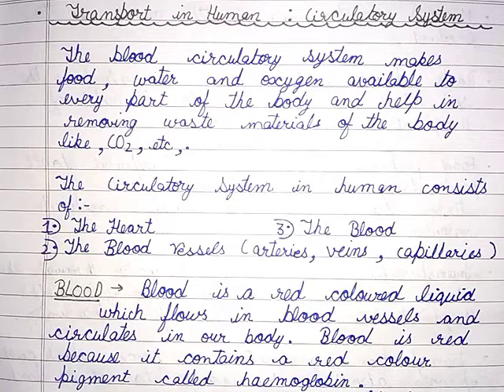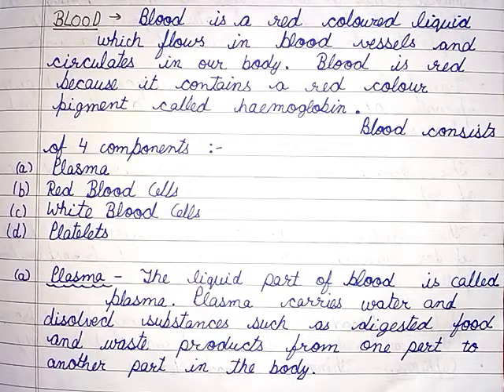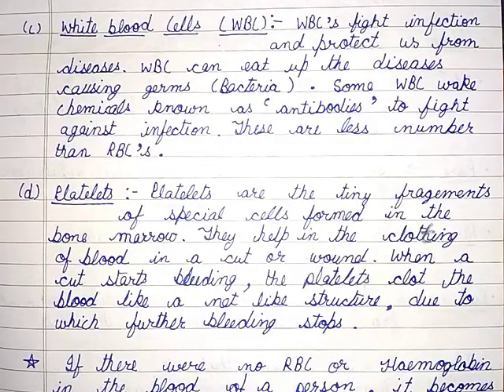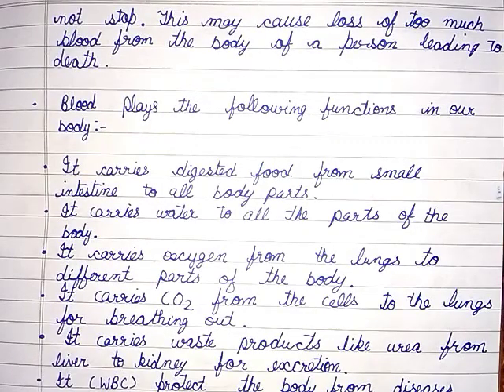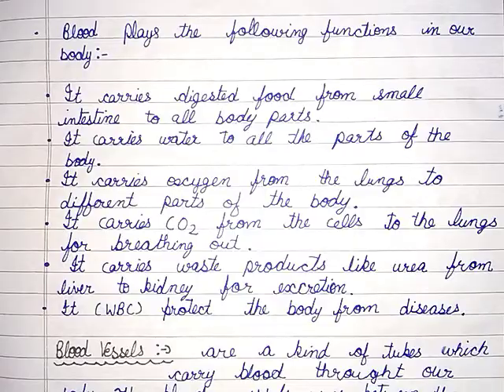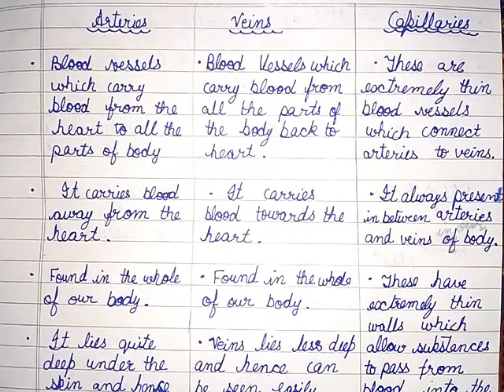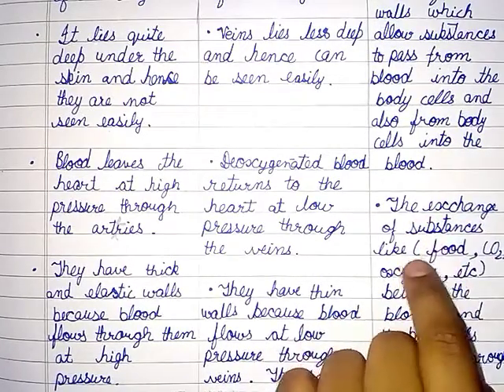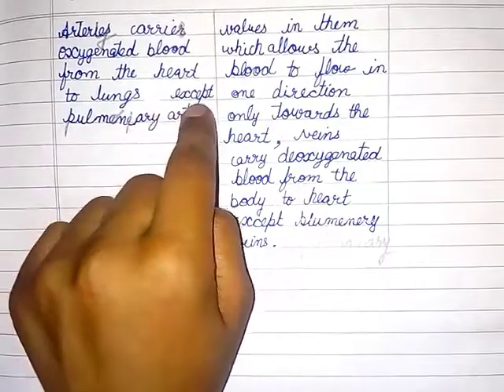Circulatory system Notes || Class-7 || Transportation in animals and plants by Kairav 👍